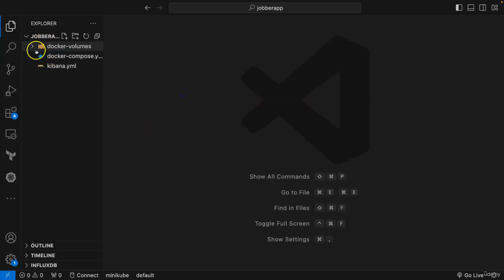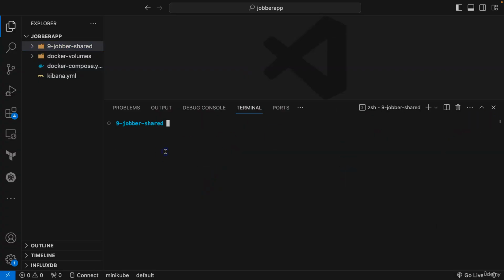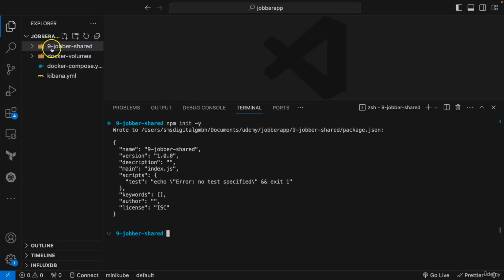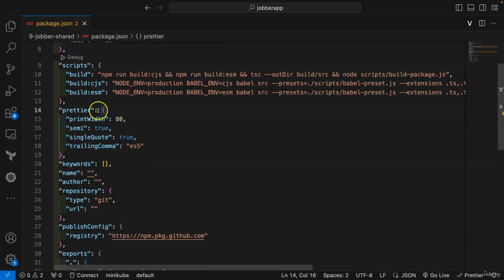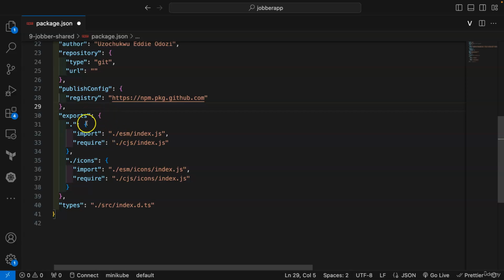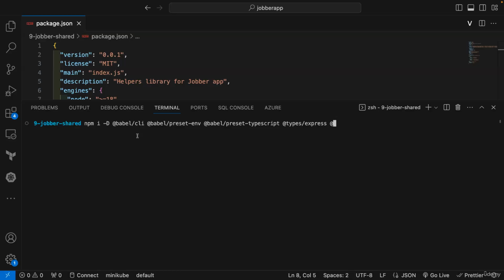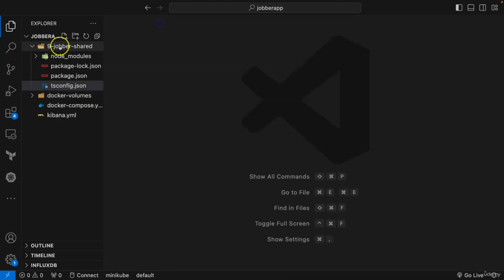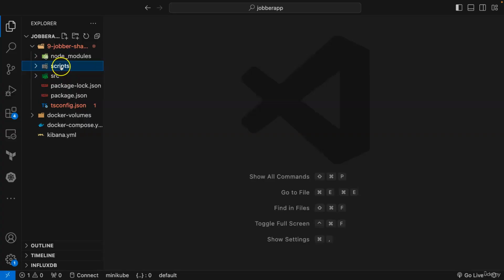32 Helper library folder